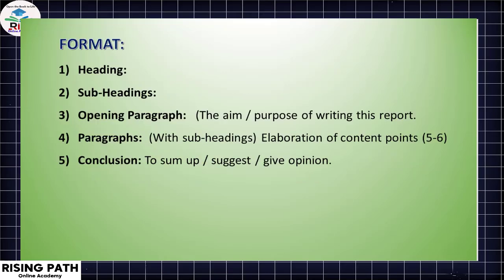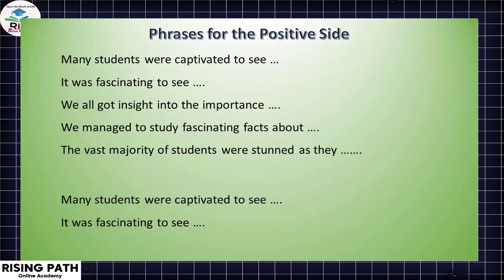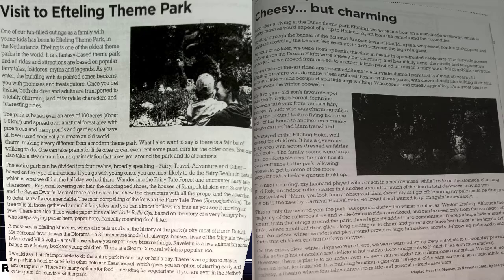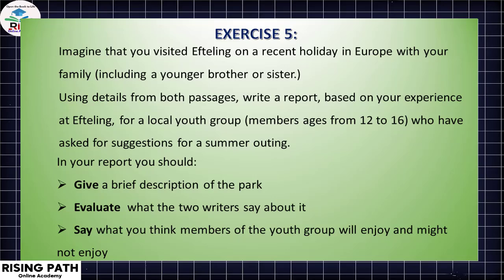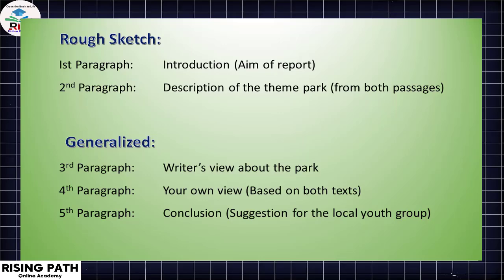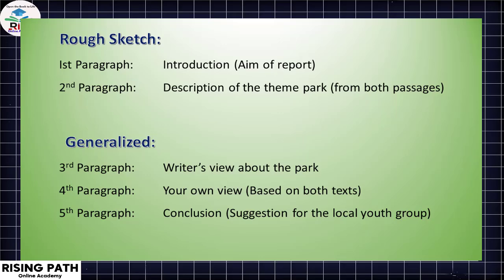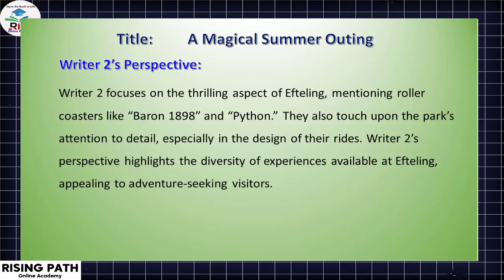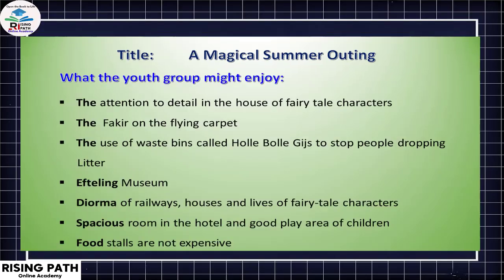O LEVEL REPORT WRITING |OLEVEL ENGLISH |OLEVEL UPDATES